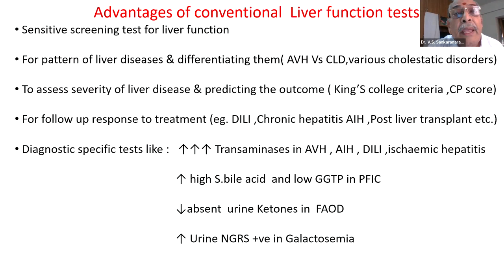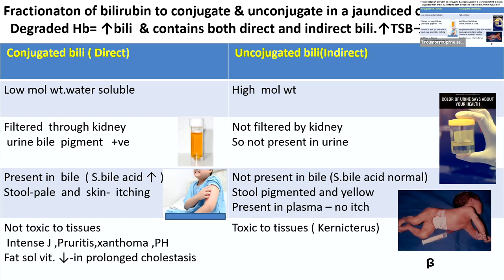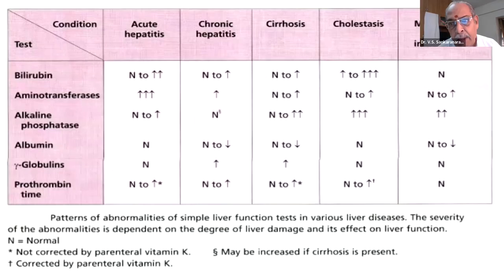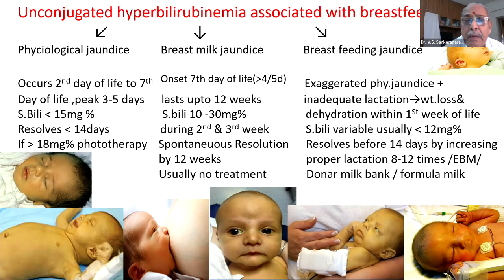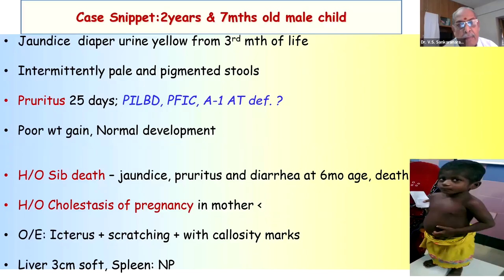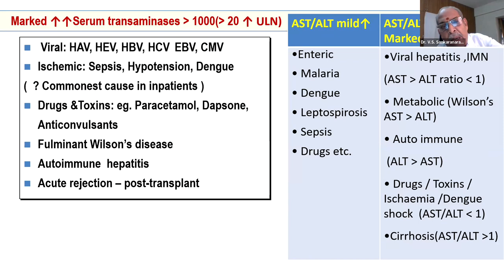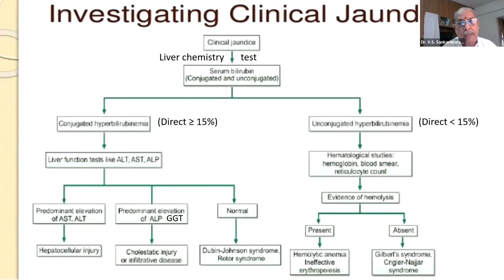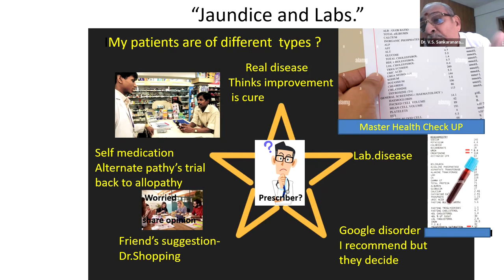Jaundice and Labs - Dr. V.S.Sankaranarayanan